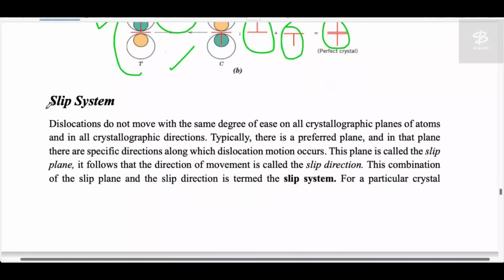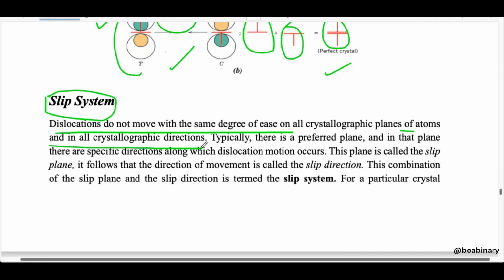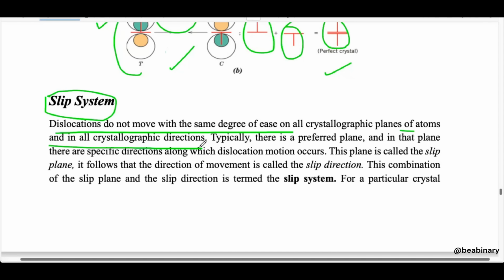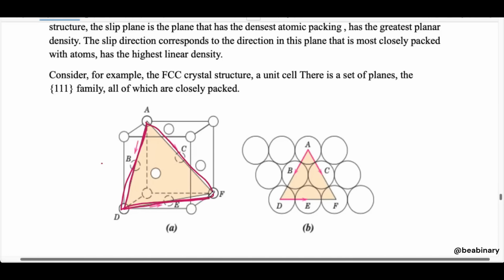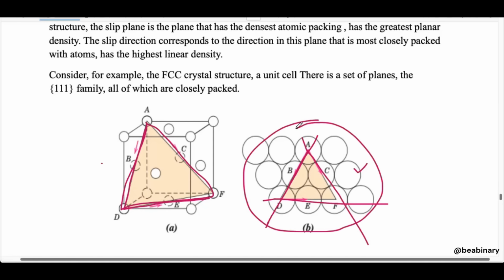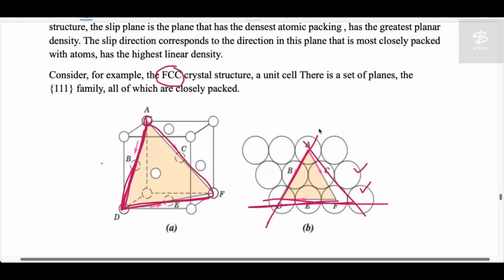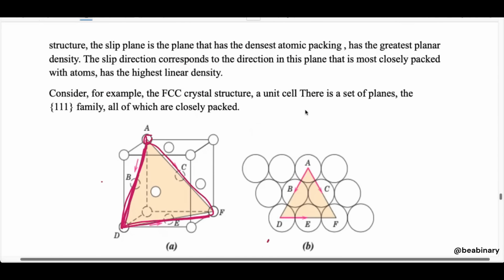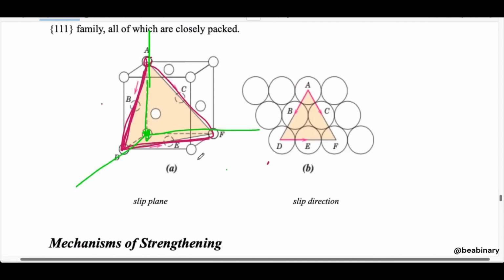14.1 Slip system | Material Science and Engineering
Description
A slip system in materials science refers to the combination of a crystallographic plane (called the slip plane) and a direction (the slip direction) along which dislocation motion—or slip—occurs under applied stress. The number and type of available slip systems depend on the crystal structure of the material.

In face-centered cubic (FCC) crystals, such as aluminum or copper, there are multiple slip systems available, making these metals highly ductile. Body-centered cubic (BCC) materials like iron also have several slip systems, but they generally require higher stress for slip to occur. Hexagonal close-packed (HCP) structures, such as zinc or magnesium, have fewer slip systems, often leading to limited ductility.

The effectiveness of a slip system depends on the atomic packing density of the plane and direction involved. Planes with the highest atomic density are usually the preferred slip planes, as they allow dislocations to move more easily.

Understanding slip systems is vital for analyzing how materials deform under stress, and for predicting their mechanical behavior in real-world applications.